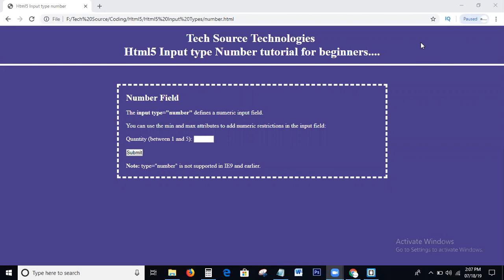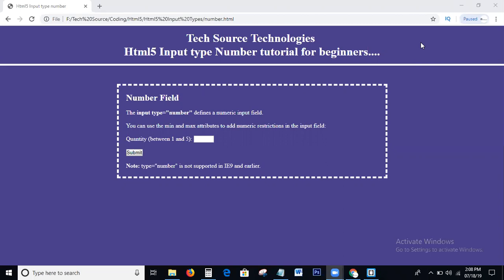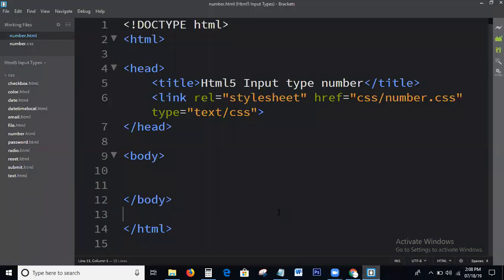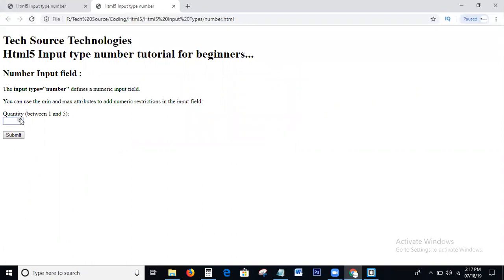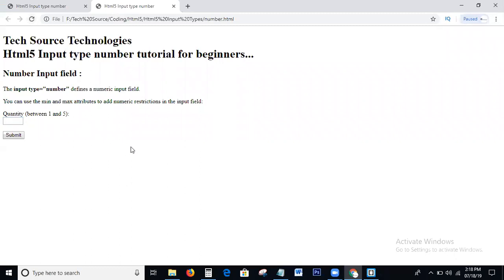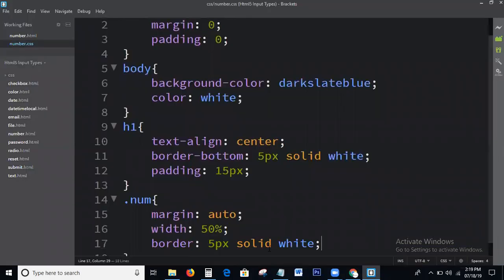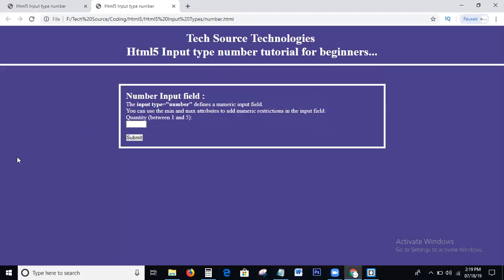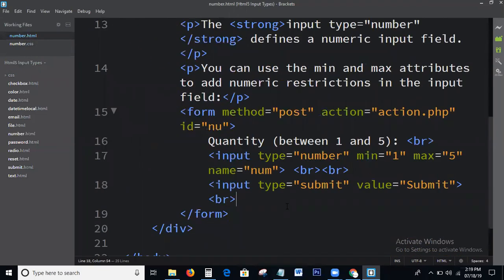Html5 Input type number | Html5 Input types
Hi viewers today in this tutorial we discuss on the topic is:
1) How to write input type number in html?
2) How to write input type number in html5?
3) How to create number input field using html?
4) How to write code for input type number using html?
5) How to write code for input type number using html5?